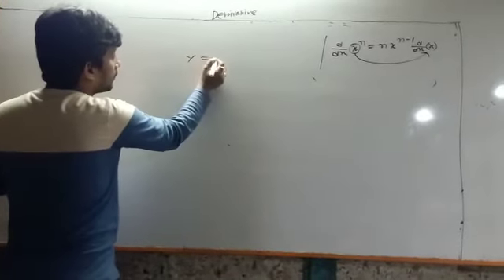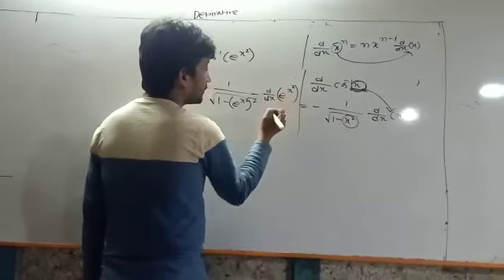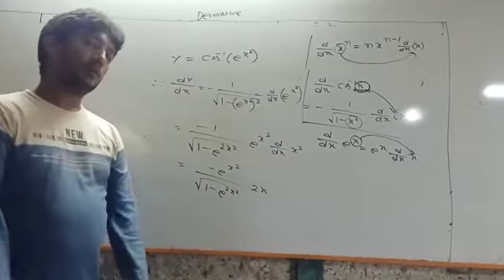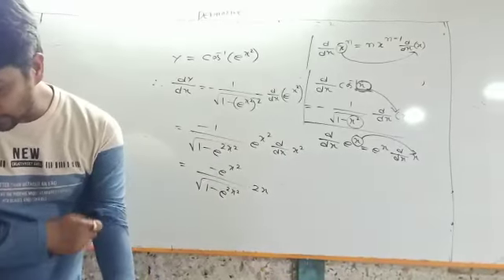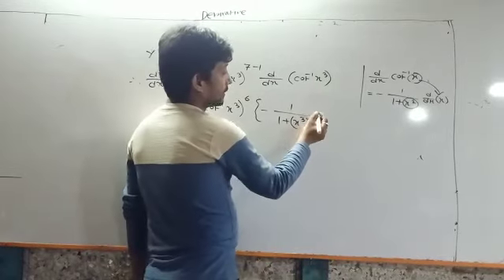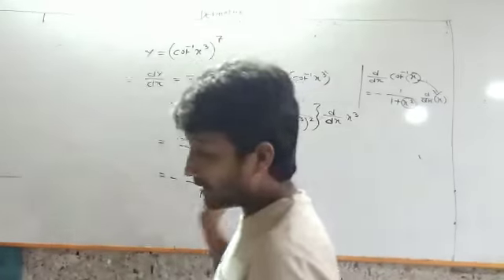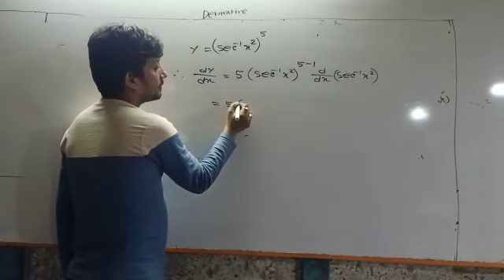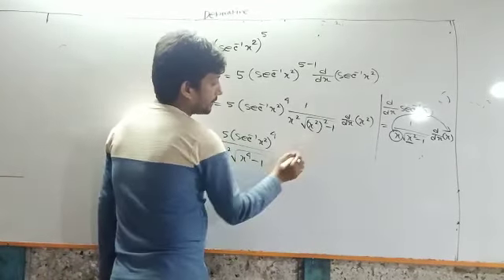Chapter : Derivative of class 12.video 7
Video from Anirudhya